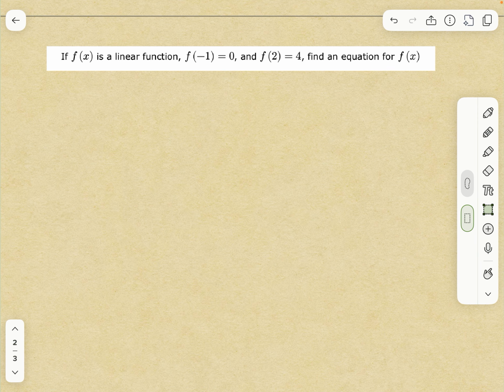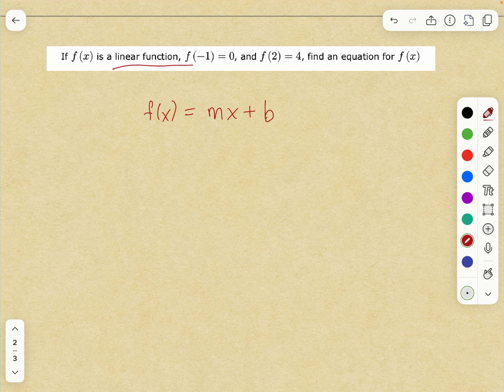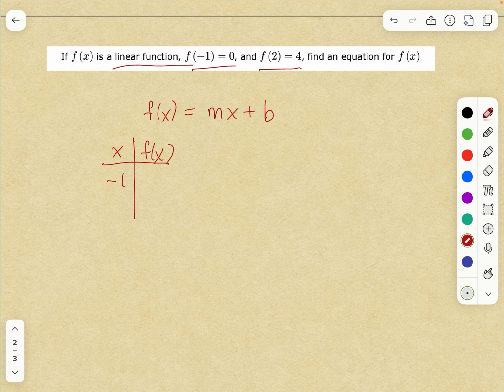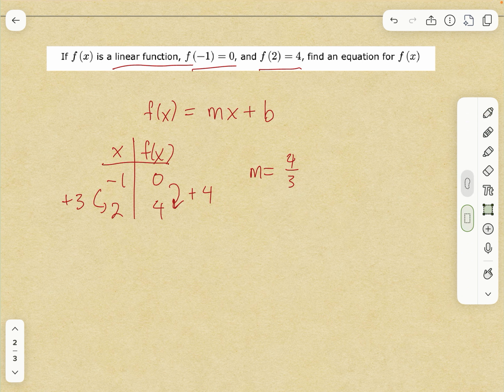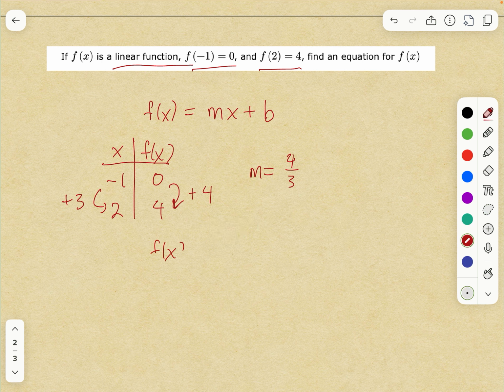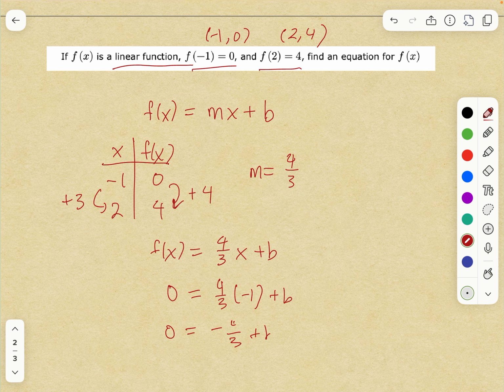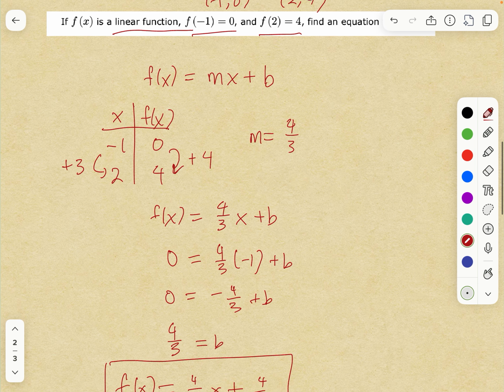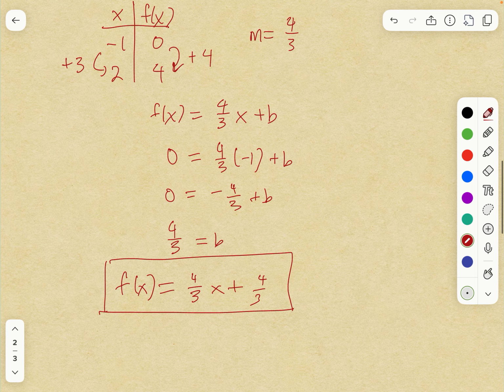Linear function given two values